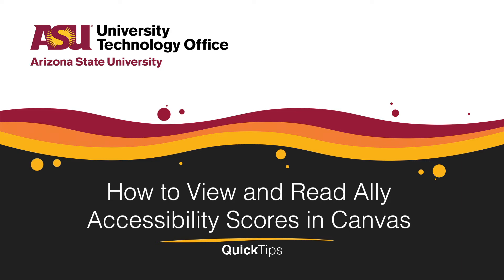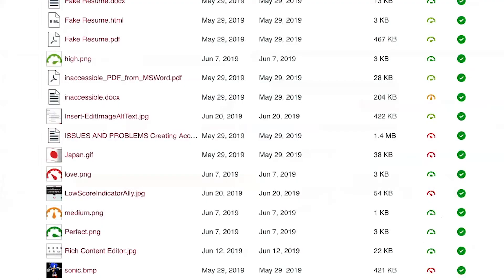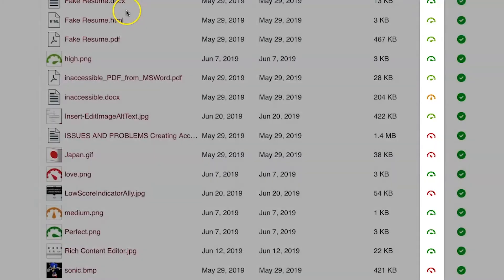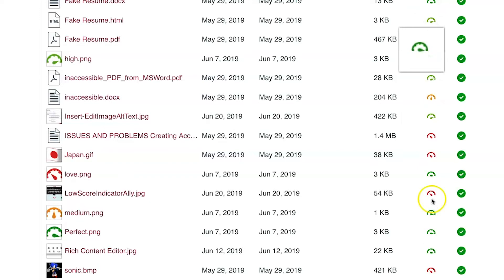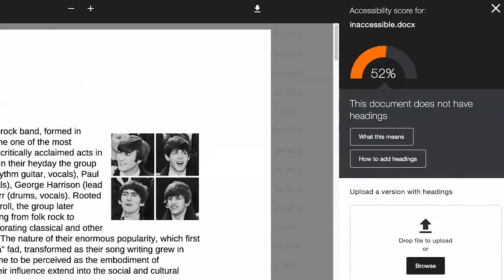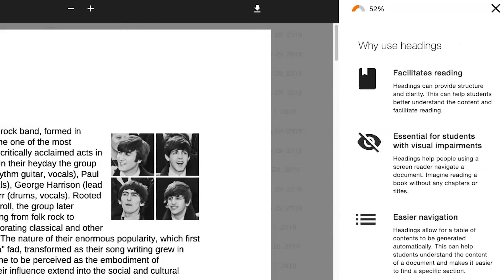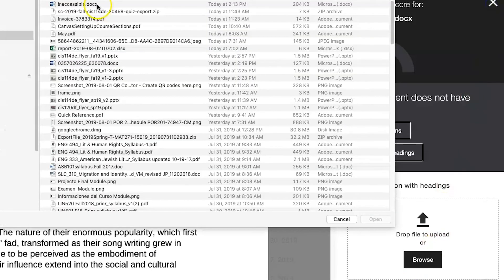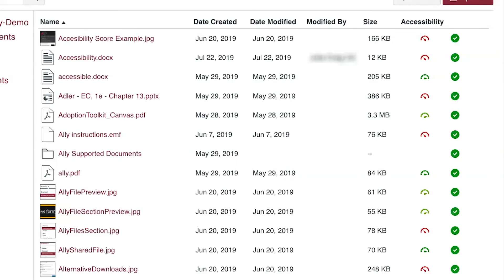How to View and Read the Ally Accessibility Score in Canvas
Ally is an ASU licensed program that works supplementary to ASU Canvas in improving accessibility standards on course documents. Ally will provide its own scoring system on how well a file follows accessibility standards to assist disability users accessing electronic information. Ally will not only provide scores on files, but also guide users to properly improving their items to being 100% accessible.

**Ally is only available on ASU’s institution version of Canvas. It is not currently licensed for any other Learning Management System (LMS) or other version of Canvas such as Continuing Professional Education or ASU Preparatory Academy.**